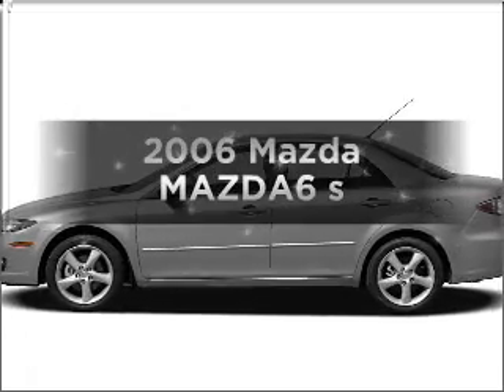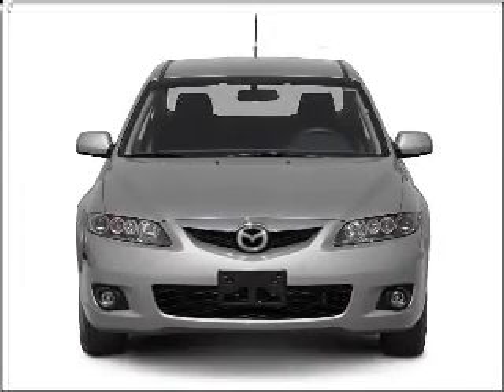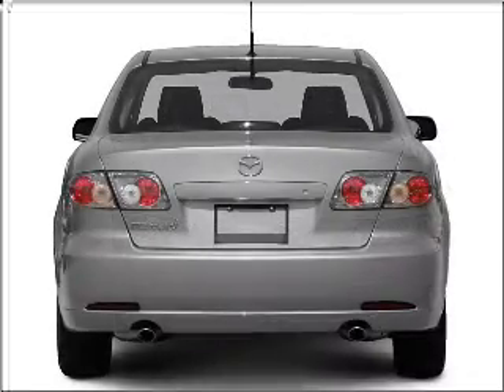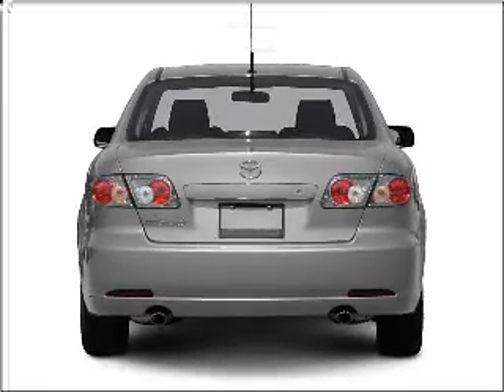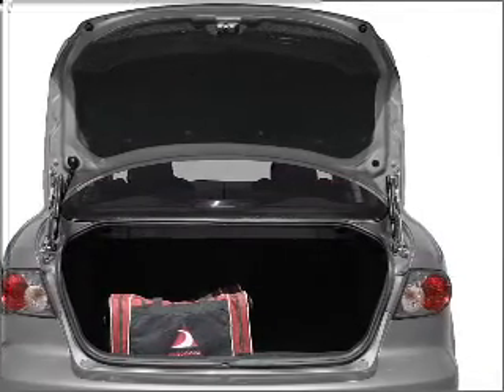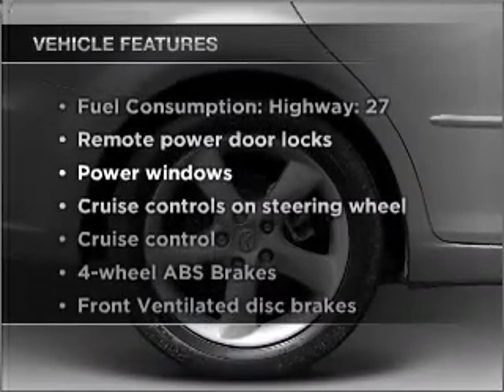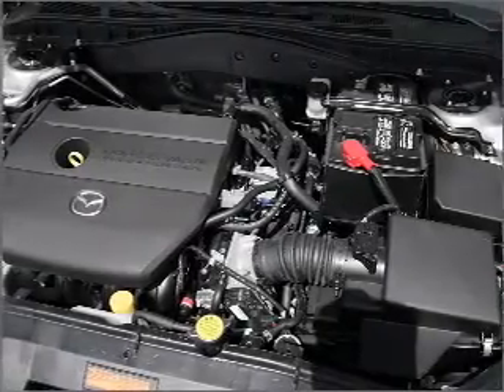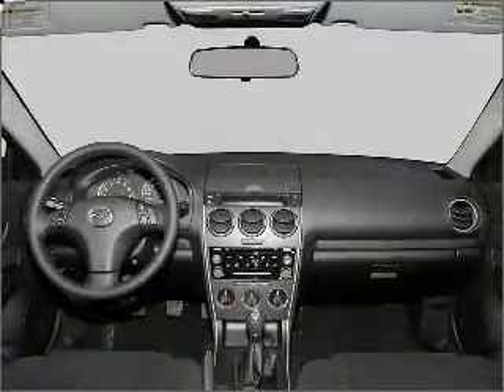2006 Mazda MAZDA6 - Chicago IL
Year: 2006
Make: Mazda
Model: MAZDA6
Trim: s
Engine: 3.0 liter 6 cylinder 24 valve
Transmission: 6-Speed Automatic
Color: Black
Mileage: 69002
Address:
6603 South Western